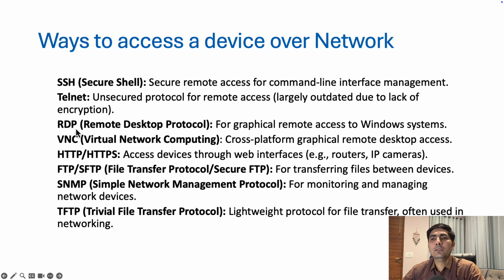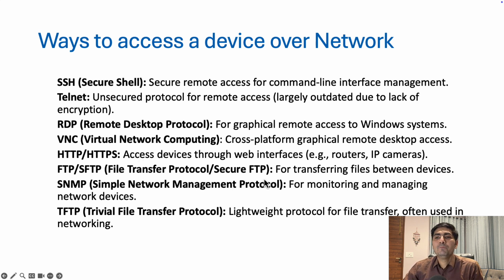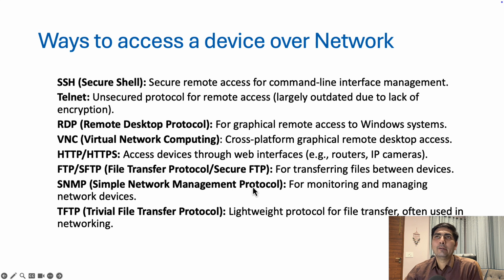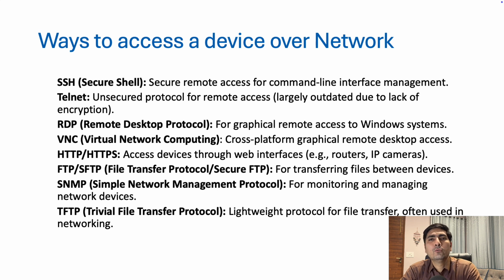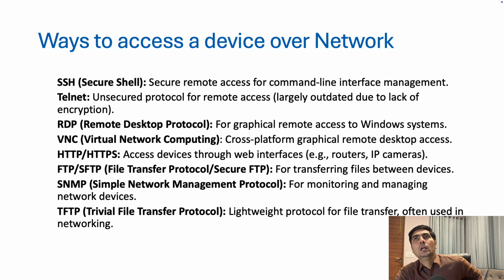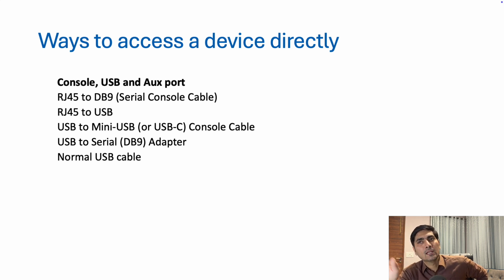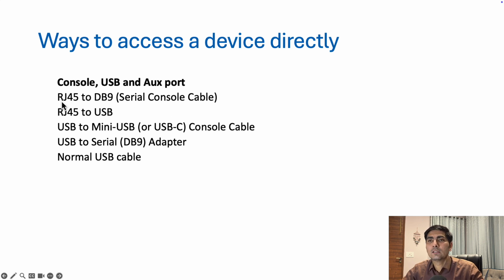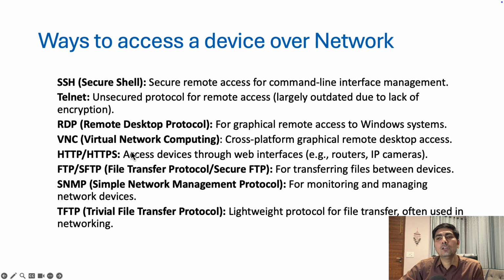Ch 5 : CCNA 200-301: Different ways to access a device || Networking || Ashish Rana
Discover the various ways to access Cisco devices in this CCNA 200-301 tutorial. Learn about console port connections, USB and AUX access, and remote access using Telnet and SSH. This video is perfect for CCNA certification candidates, beginners, and IT professionals looking to enhance their skills in Cisco CLI and device management. Explore hands-on demonstrations and step-by-step guides to master Cisco device access methods.